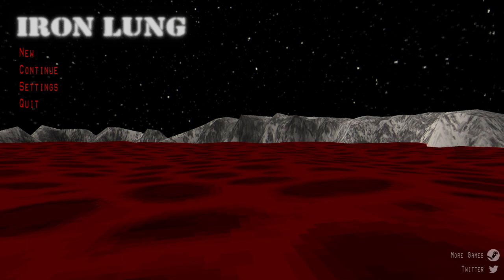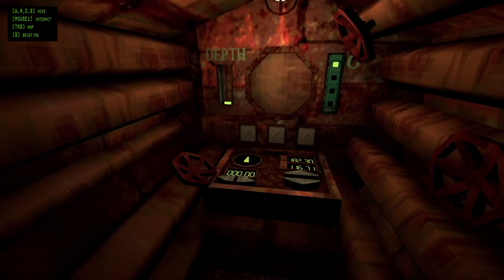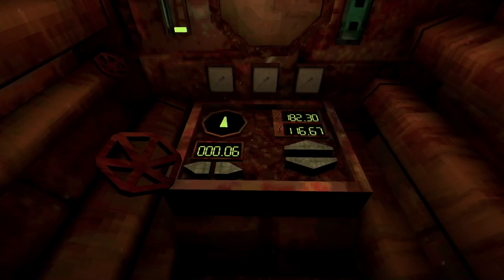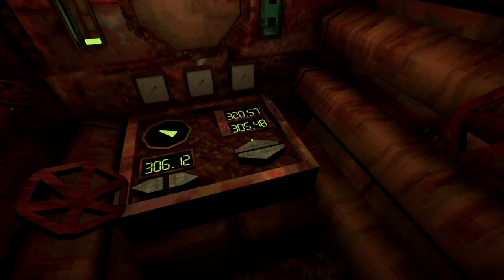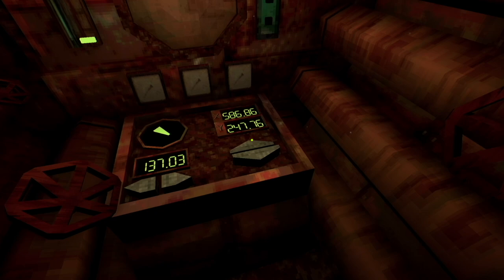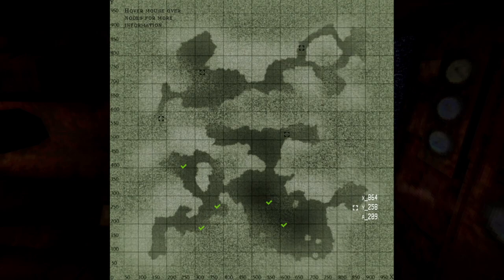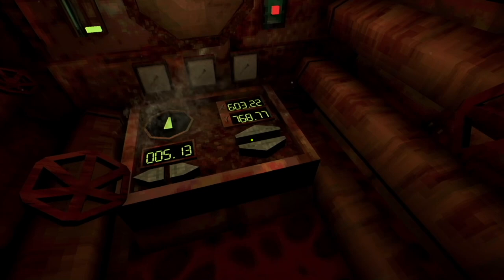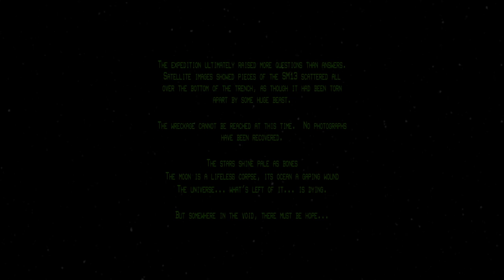IRON LUNG - Submarine in The Deep Ocean on an Unknown Planet in this Horror Game [Full Playthrough]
I've been waiting for something new and refreshing, is this it? Iron Lung is a really cool take on deep ocean horror and I'm glad I get to play it for you guys! This is made by David Szymanski, the creator of the fantastic boomer shooter Dusk. So how does this game stack up? Well, I give my thoughts at the end of the video if you're interested but this is definitely a game that might divide some people. I hope you guys enjoy the video! (:

Game Description:

Story:
Iron Lung is a short dread-driven submarine horror game from the developer of DUSK, The Moon Sliver, and Squirrel Stapler.

FEATURES
Experimental minimalist gameplay, where your senses are limited and anything could be lurking around you.
Glimpse your surroundings through the lens of a grainy still camera and navigate using an incomplete satellite map and proximity sensors.
Horror based around building dread and paranoia.
Original soundtrack inspired by the work of Aubrey Hodges (Doom 64)
A short experience intended to be finished in under an hour.

THE GAMEPLAY
Set entirely within a claustrophobic one-man submarine nicknamed the "Iron Lung," you must blindly navigate an ocean of blood to take photographs of key locations, and hope whatever lives below doesn't find you.
There is only a single porthole on the sub, and it needs to be closed due to depth pressure, so you have to navigate purely via an incomplete map, proximity sensors, sound, and a primitive external camera which can be used to take the pictures you need to complete your mission, or to get a grainy low resolution visual of what's happening outside.

Success will require resourcefulness and patience.

THE STORY
Decades ago, every known star and habitable planet mysteriously vanished, along with whatever and whoever happened to be on them, leaving behind an empty universe of asteroids and lifeless moons where the only remnants of humanity are those who were on space stations or starships at the time. With supplies gradually dwindling and infrastructure falling into disrepair, the survivors have spent the subsequent years frantically searching for any trace of remaining natural resources. Up until now they have been unsuccessful...
Then, a mysterious anomaly known as a Blood Ocean (which is exactly what it sounds like) was discovered on an otherwise barren moon. It's not the first Blood Ocean found since the vanishing, but initial scans show a collection of potentially useful anomalous locations in a deep undersea (underblood?) trench that require further investigation.

And you're the unlucky sap who gets to investigate, in an aging submarine cobbled together from rusty space station parts.

Find your way to the marked locations, photograph whatever you find there, and try to finish before the sub collapses around you... or you're discovered by whatever lurks in the blood...

Audio Interface:

indie horror game explained